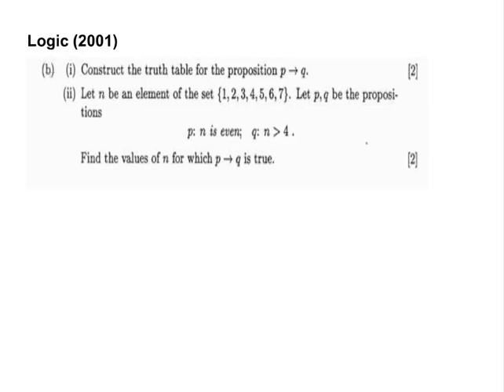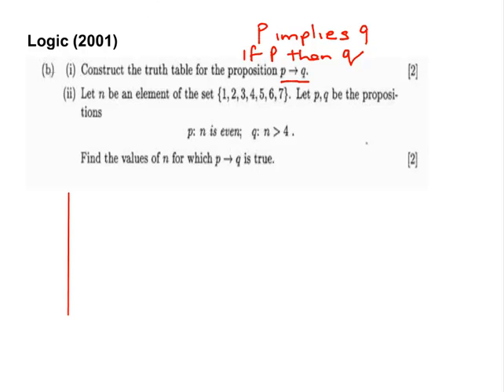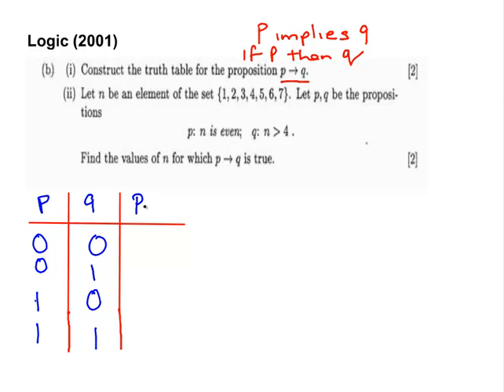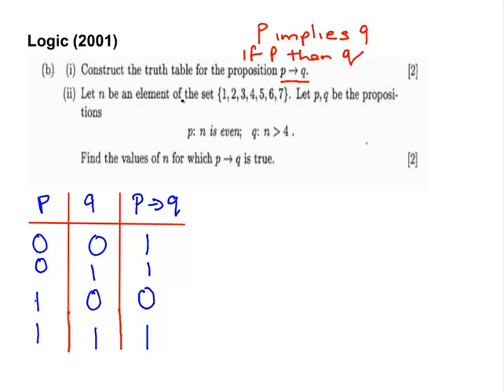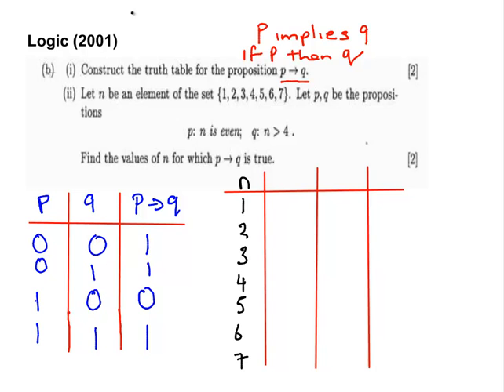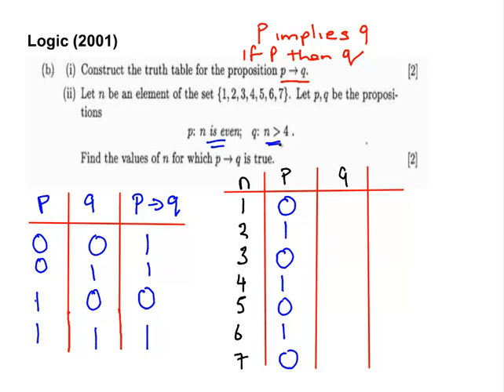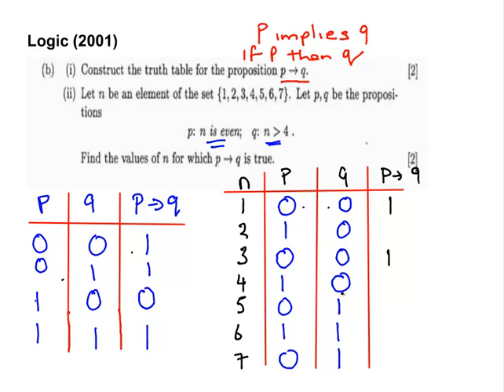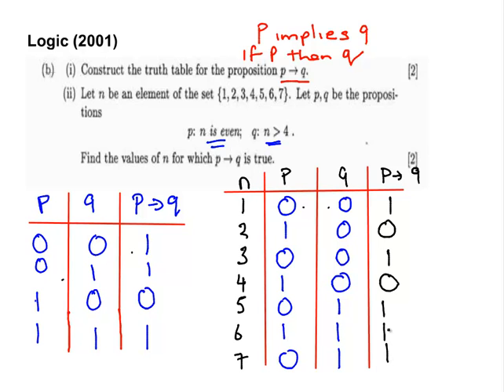Implies operator (Logic Question 2001 )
MathsResource.com - Discrete Maths - Logic